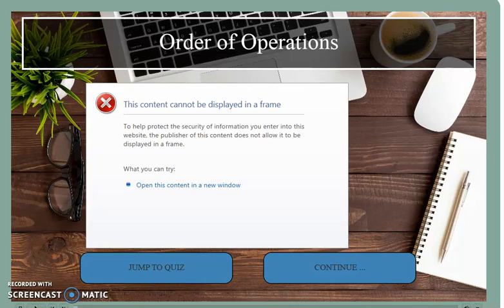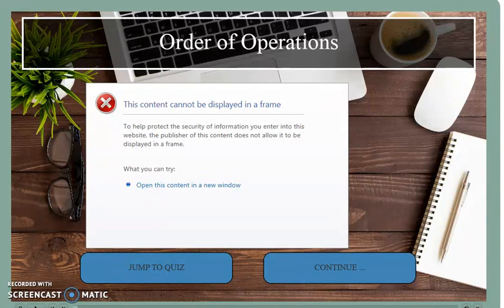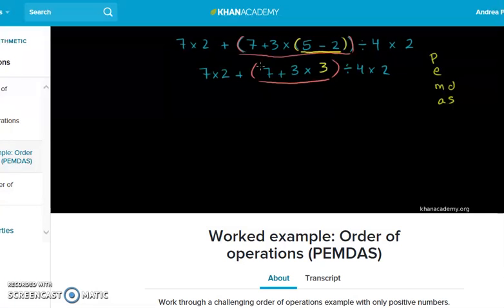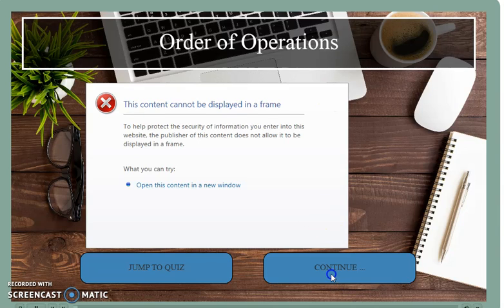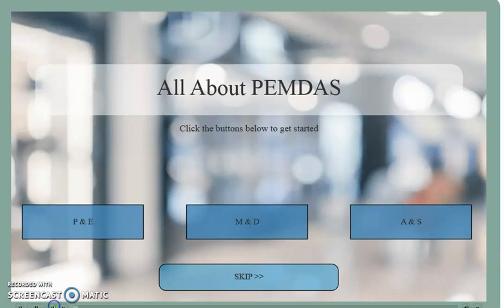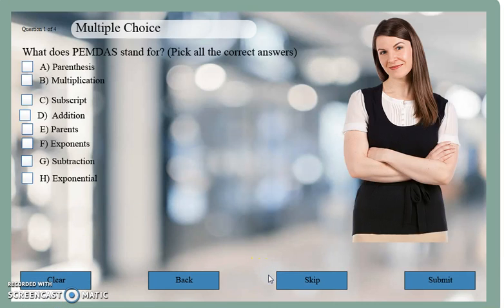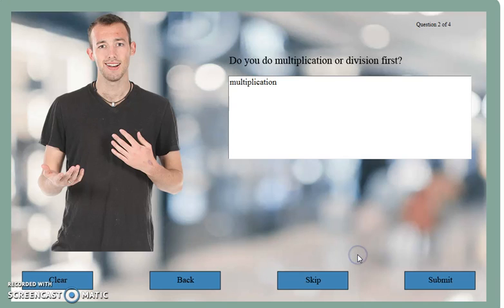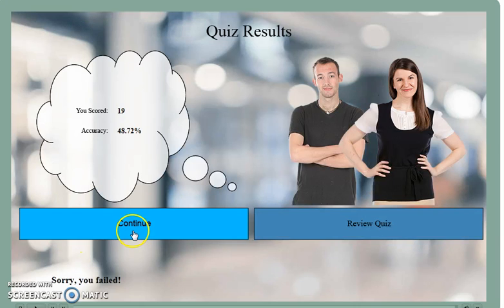Order of Operations